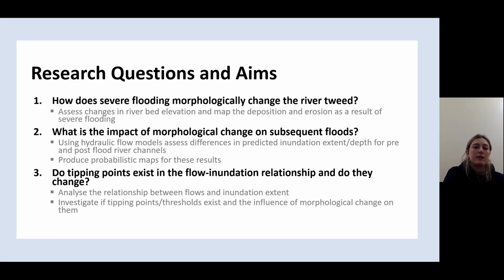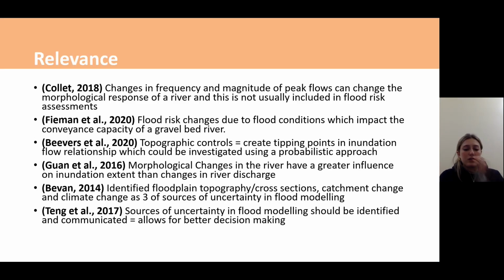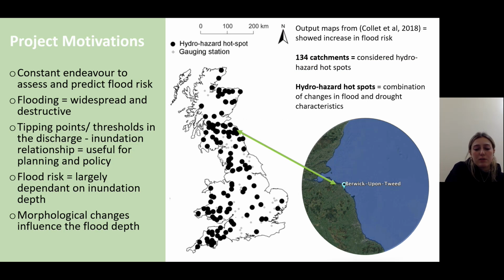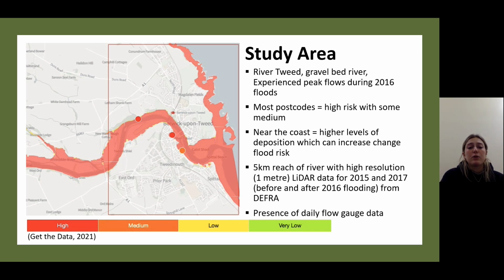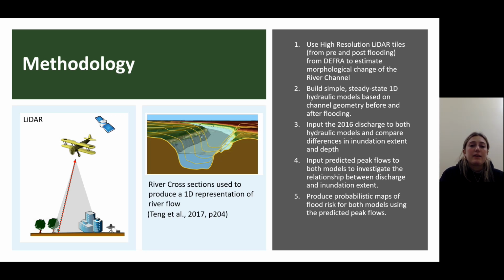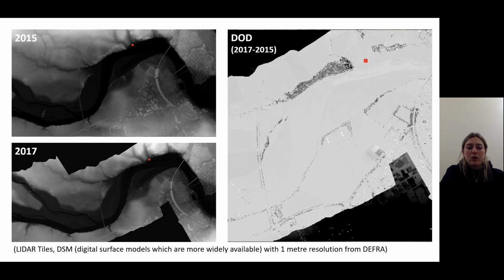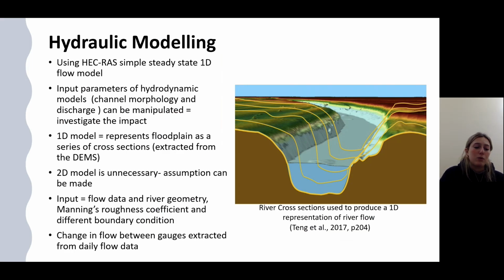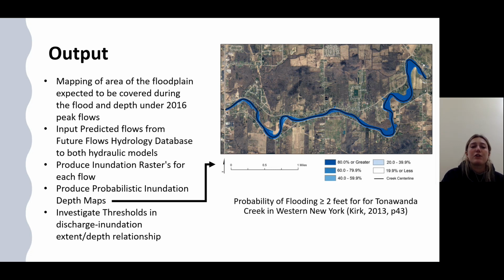Meeting with GLASSPOOL Flora 20211102 150658 Meeting Recording 1